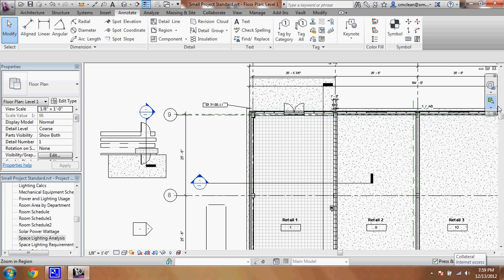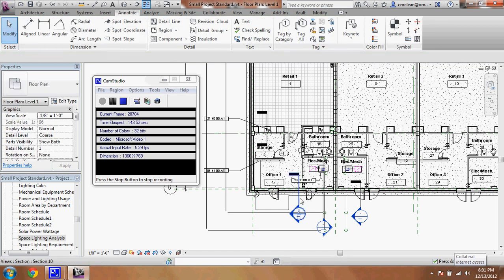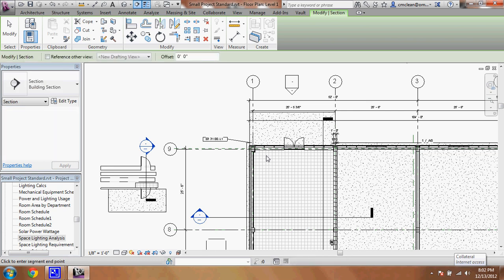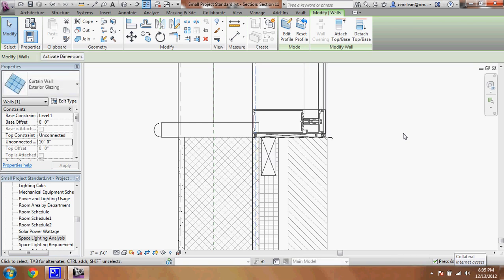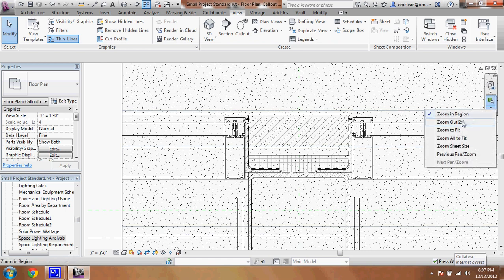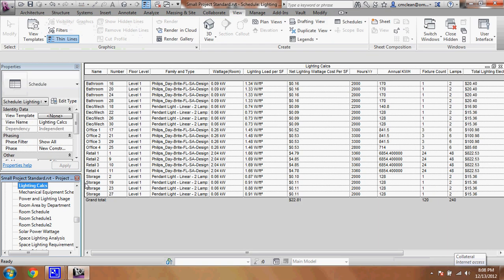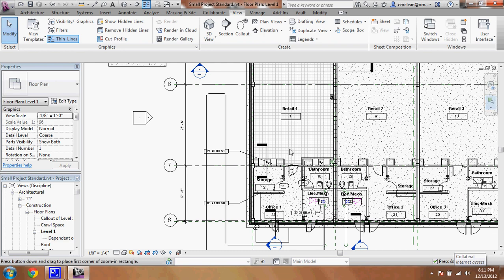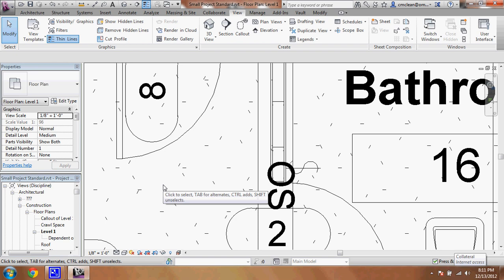Revit Super Template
See the power of Autodesk Revit and save your company 100k